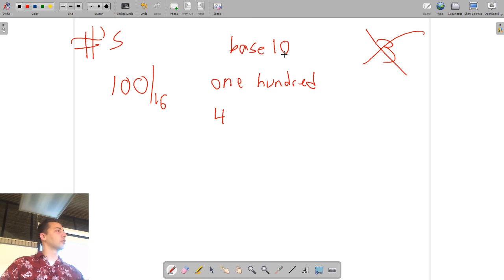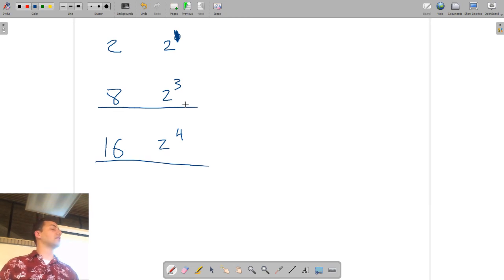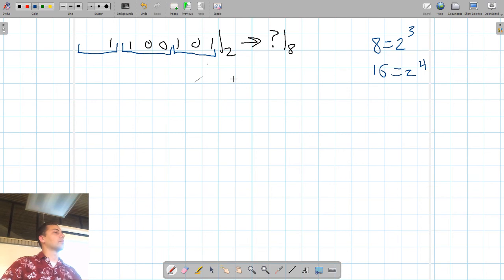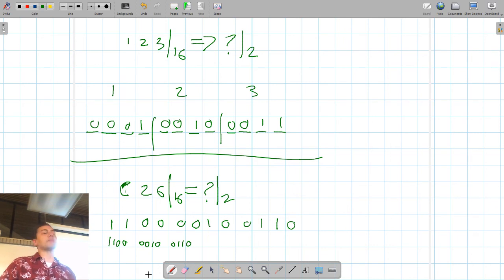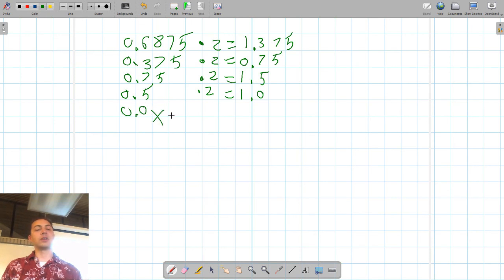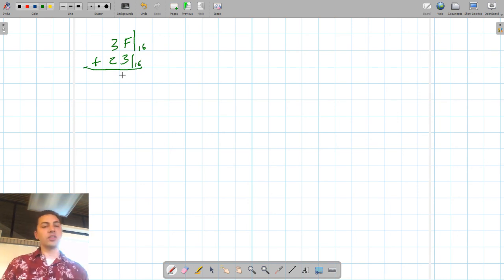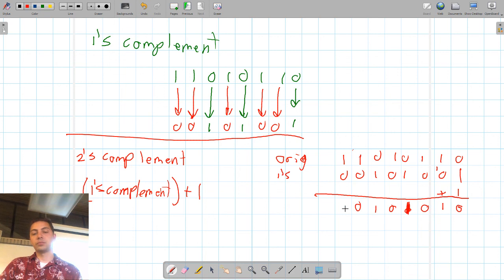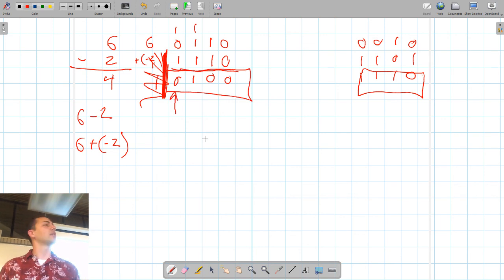ECE260 Bases 2^n and 2'2 complement